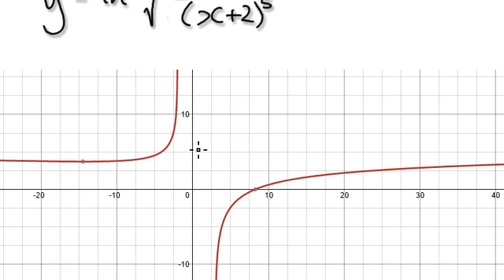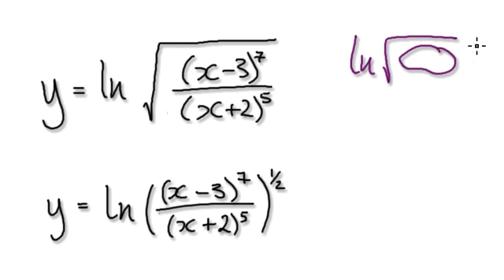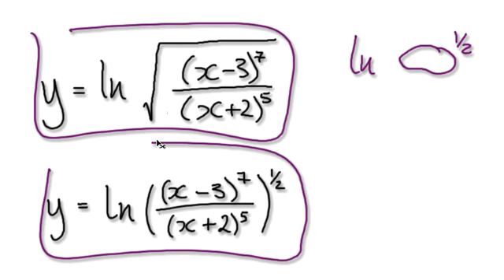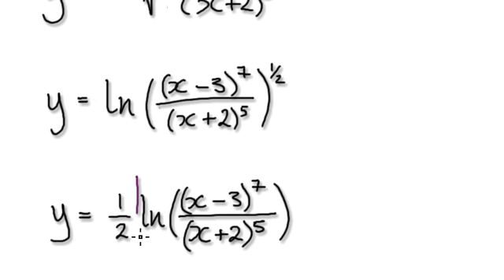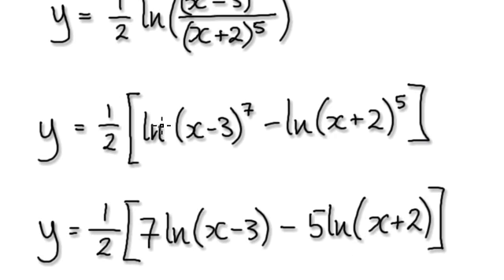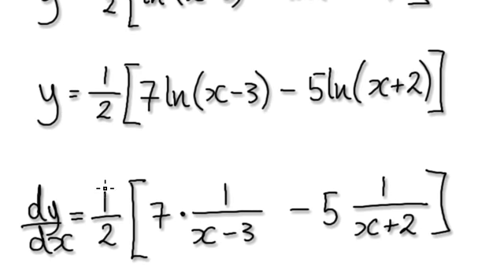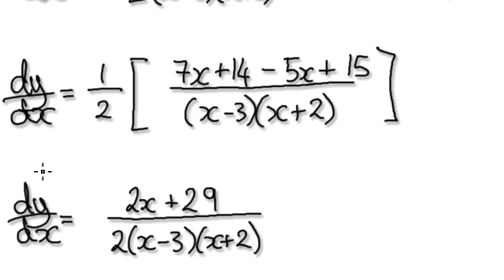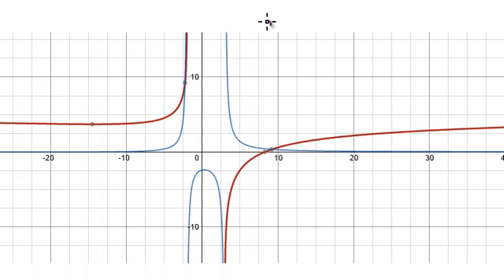Video 1365 - Logarithmic Differentiation - Practice 17